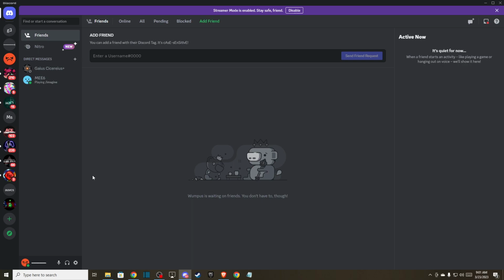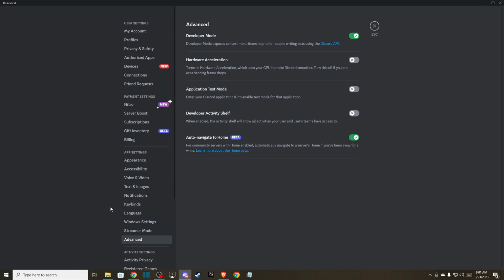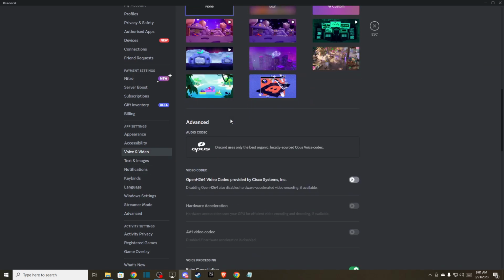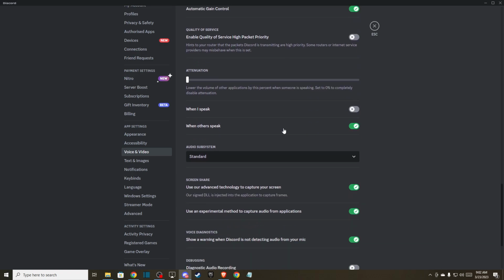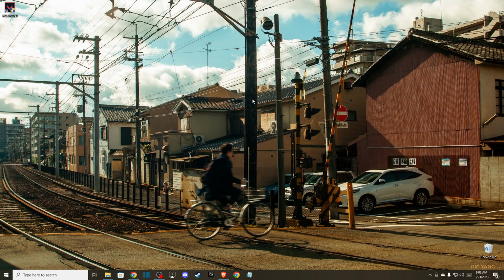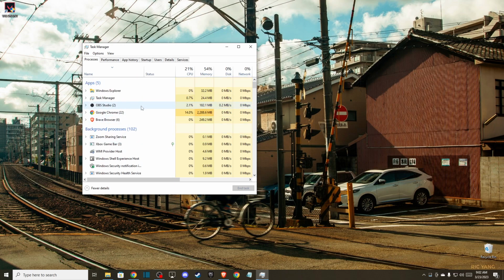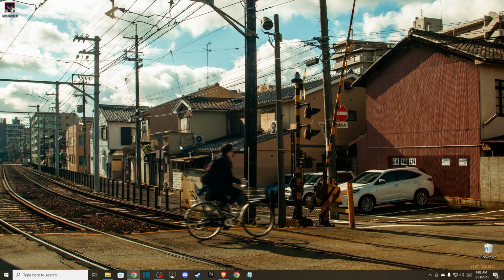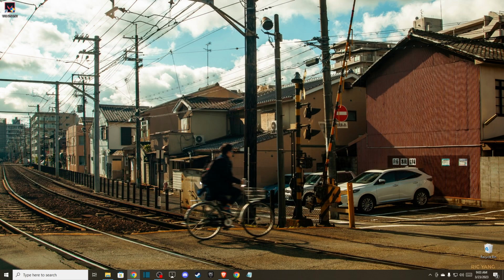How To Fix FPS Drops & Lag While Streaming On Discord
In this video I will show you How To Fix FPS Drops & Lag While Streaming On Discord It's really easy and it will take you less than a minute to do it!